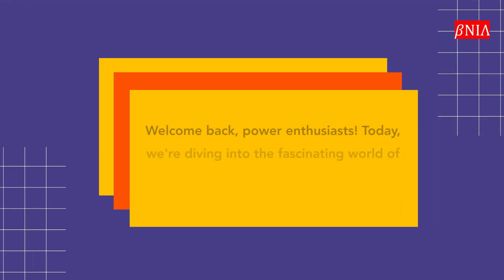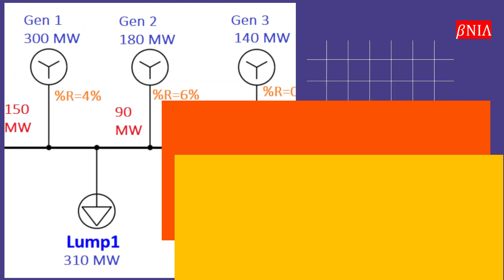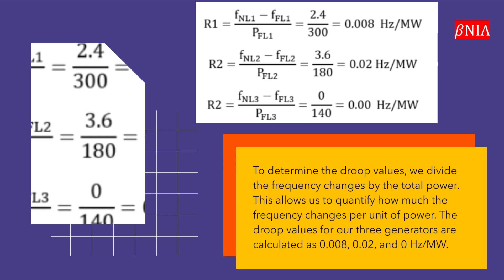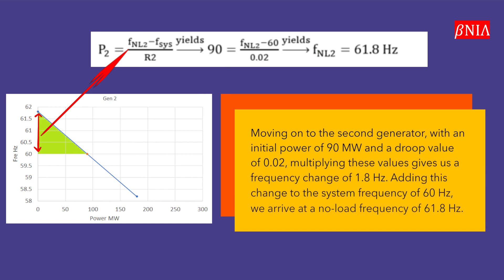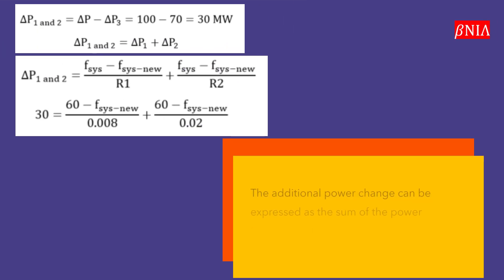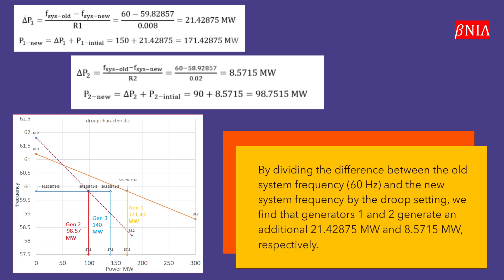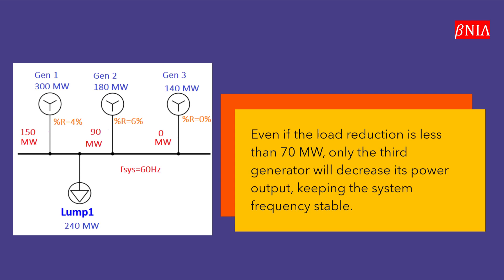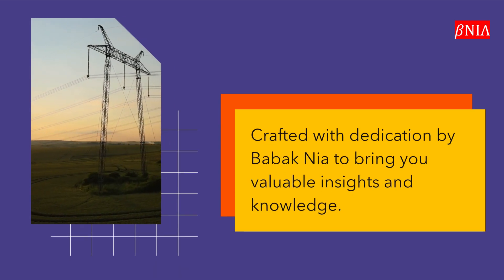Third Example of Droop Control in Power Systems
Imagine a scenario where we have three synchronous generators connected in parallel, each with its unique capacity and droop settings. Our goal is to understand how these generators work together to maintain a stable power supply to the grid. The generators have rated capacities of 300 MW, 180 MW, and 140 MW, with speed droops of 4%, 6%, and 0% for their respective isochronous governors.

Currently, the generators are operating at 50% of their rated capacities, and the system frequency is stable at 60 Hz. But what happens when we alter the load or power requirements?

To determine the frequency changes, we calculate the droop values for each generator by dividing the frequency changes by the total power. Multiplying the droop value with the initial power for each generator gives us the corresponding frequency change.

For the first generator, with an initial power of 150 MW and a droop value of 0.008, the frequency change is 1.2 Hz, resulting in a no-load frequency of 61.2 Hz. Similarly, for the second generator with an initial power of 90 MW and a droop value of 0.02, the frequency change is 1.8 Hz, leading to a no-load frequency of 61.8 Hz.

When we introduce an increase in the total system loading, the third generator, with an isochronous governor, delivers a maximum of 70 MW, while the remaining power is generated by generators 1 and 2. After increasing the load power by 100 MW, the new system frequency is calculated as 59.82857 Hz. To determine the power change for each generator, we consider their droop settings. Generators 1 and 2 generate an additional 21.42875 MW and 8.5715 MW, respectively, while the third generator continues to deliver 140 MW.

If the extra power required is less than 70 MW, only the third generator with the isochronous governor will provide the power, keeping the system frequency at 60 Hz. Even if the load reduction is less than 70 MW, only the third generator will decrease its power output to maintain system frequency stability.

In conclusion, for a load power between 240 MW and 380 MW, the system frequency will stay at 60 Hz, with generators 1 and 2 delivering 240 MW of power and the third generator supplying the remaining power. The coordination between the generators and their droop settings ensures a stable power supply to the grid.